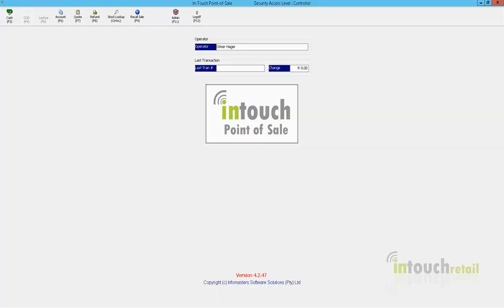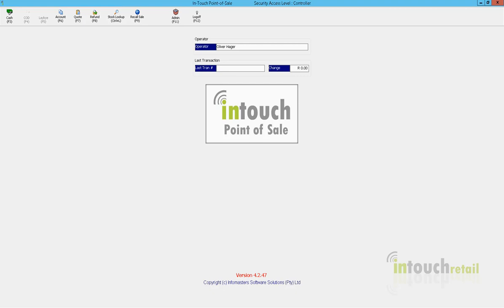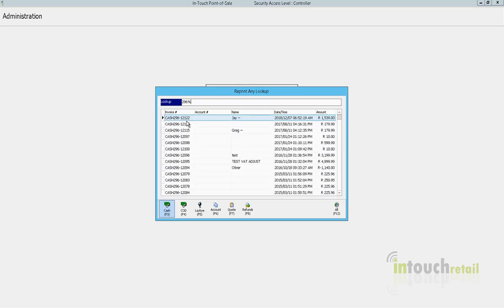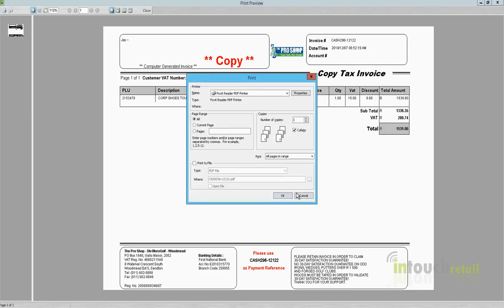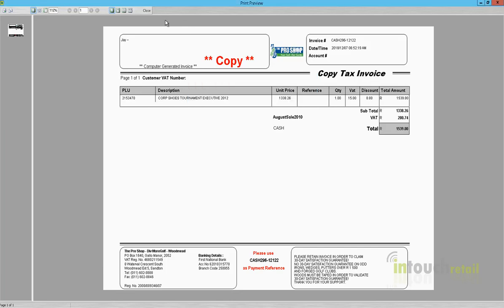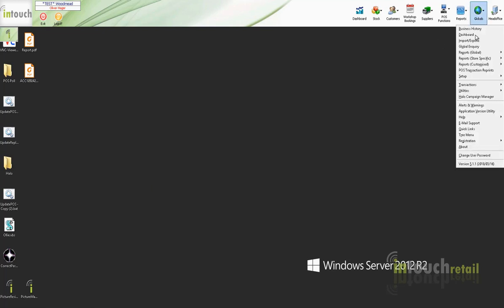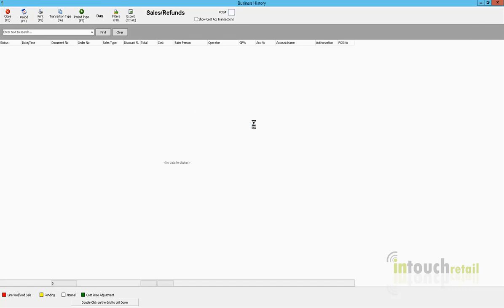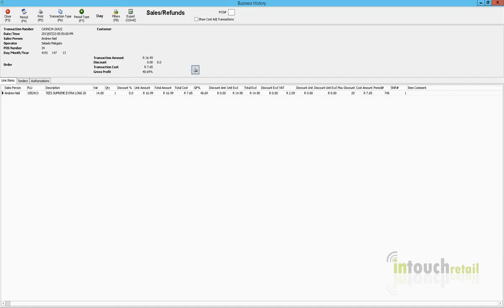Reprint Sales Transactions on POS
How to reprint a transaction on POS